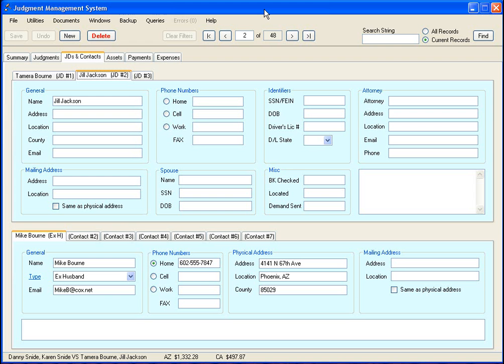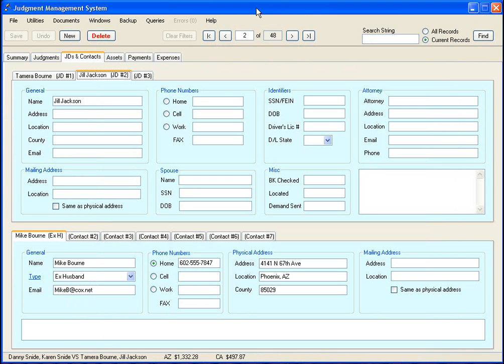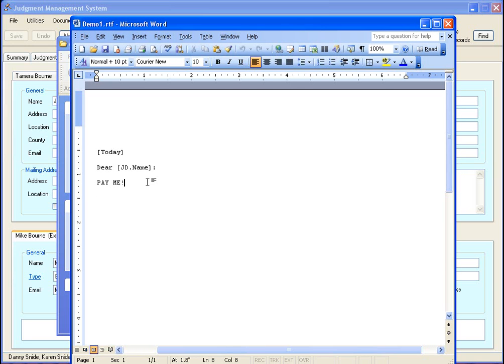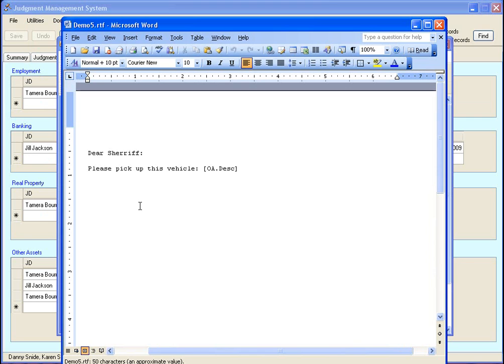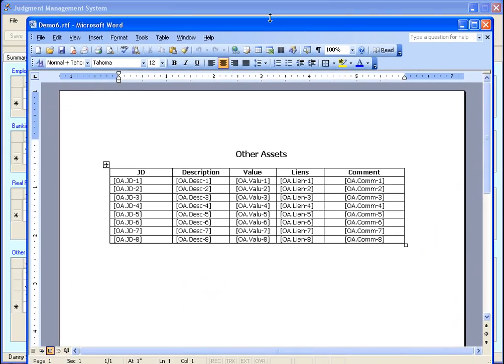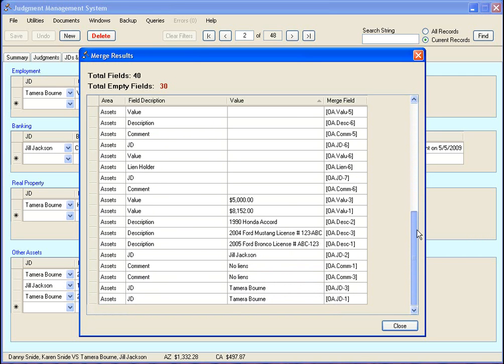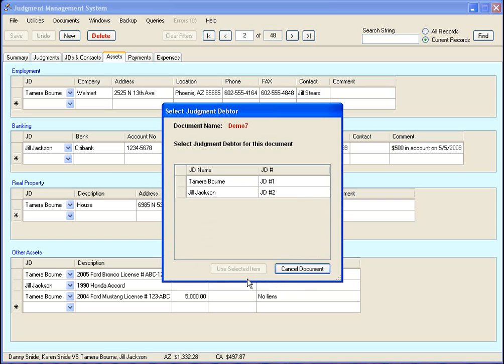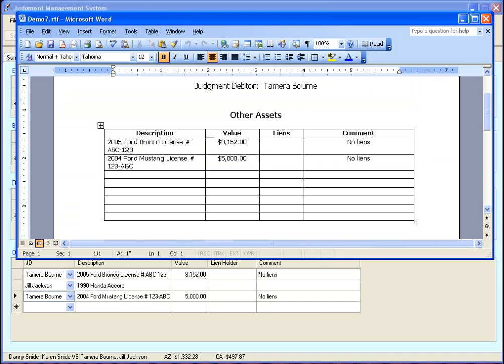Help - Document Creation - Part 2 of 3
The video cover all aspects of document creation and merge field definitions.